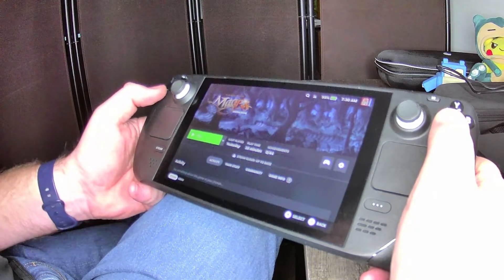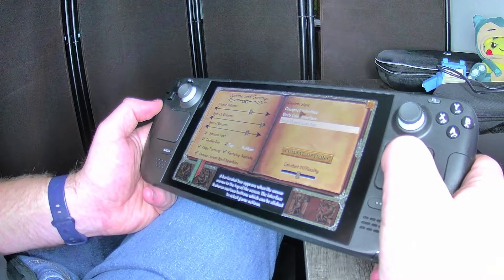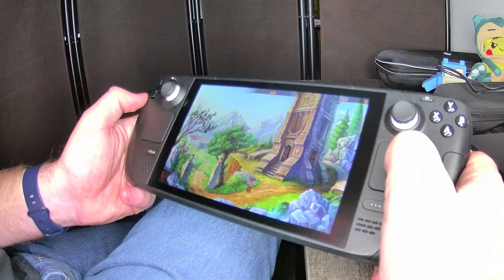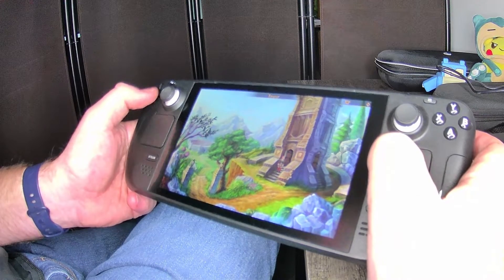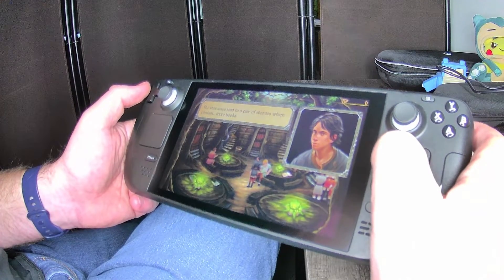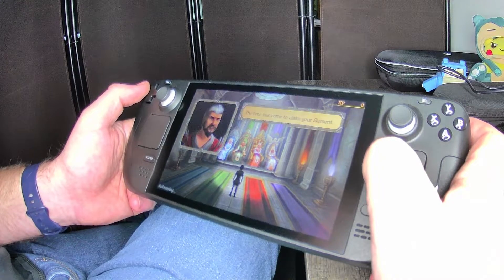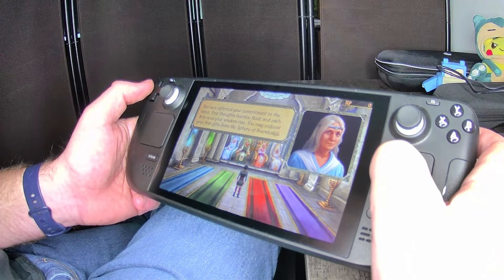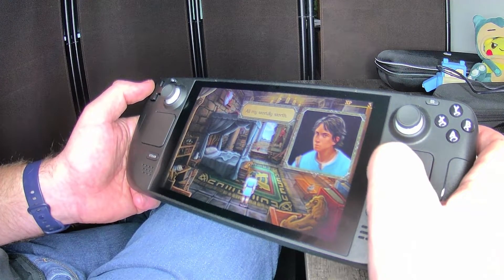Steam Deck Game Play: Mage's Initiation Reign of the Elements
Video showing initial game play for Mage's Initiation: Reign of the Elements on the Steam Deck. Steam says the game is Unknown for support at this time, but it seems to play fine. It is a Point & Click game. You can use the D Pad or Left Joy Stick to move, but pointing and clicking is much more reliable. The Right Joy Stick or Track Pad is used to move the in-game mouse pointer and you use the Right Trigger R2 to select. You could configure some hotkeys, but you can also just use the in-game pointer, which seems easier to me. The game looks good and everything is easy to read very easy to read. The game also seems to be fully voiced. This game is probably at least Playable, maybe even Verified. Thanks and Happy Gaming!